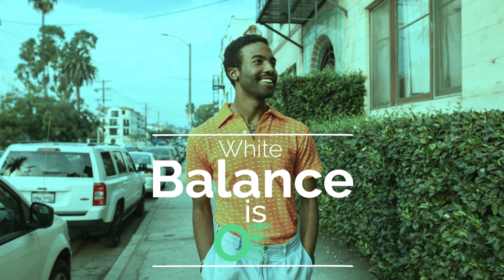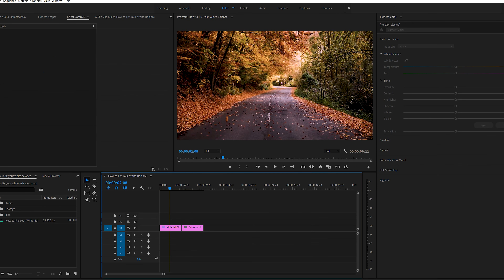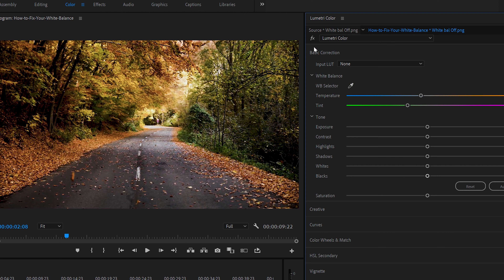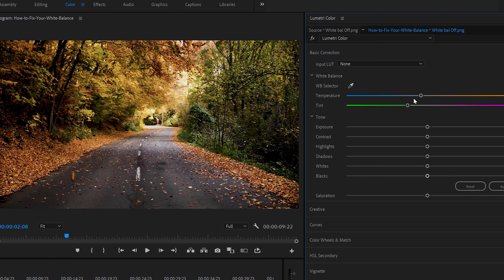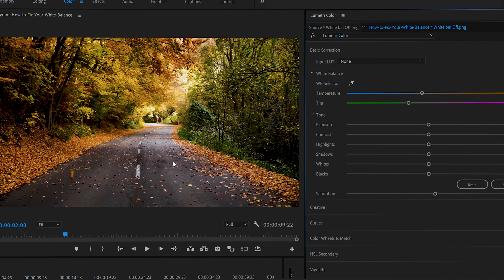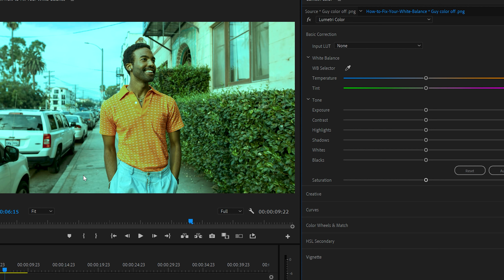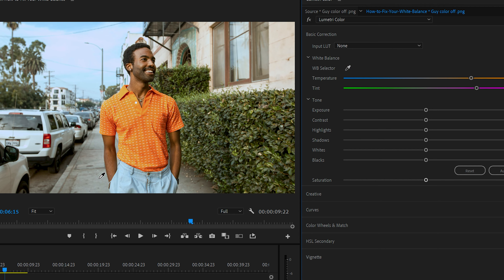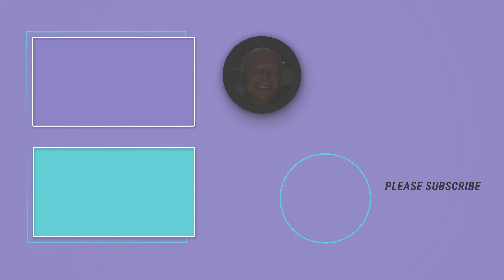Fix white Balance in (Premiere Pro )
In just a few click you can fix your white balance
This quick method will allow you to correct white balance in Adobe Premiere Pro , which is easier than you think!

Checkout our courses on Skillshare

Search for William Buckley